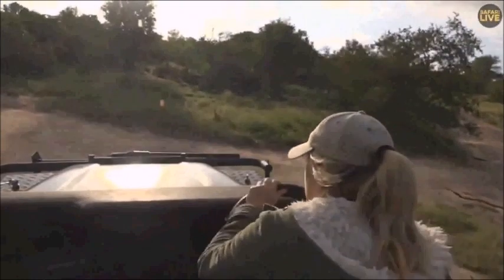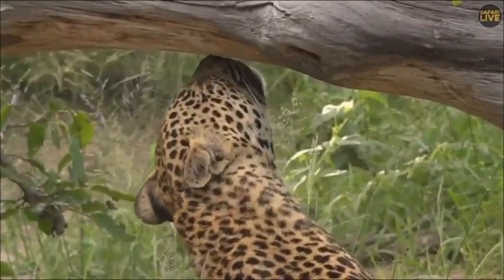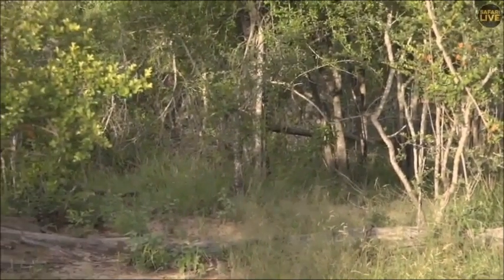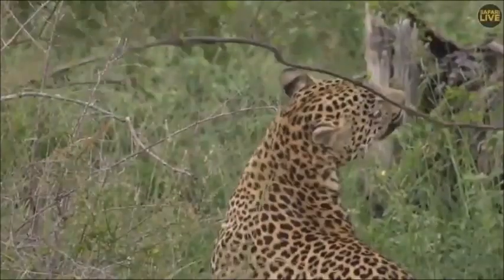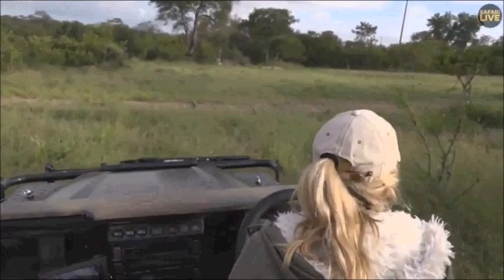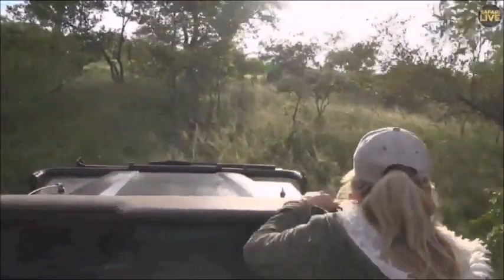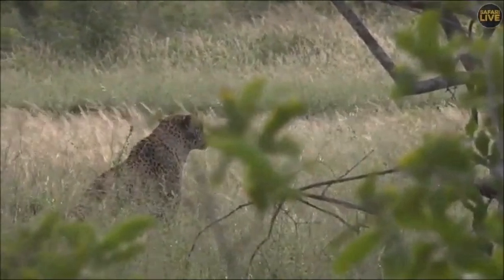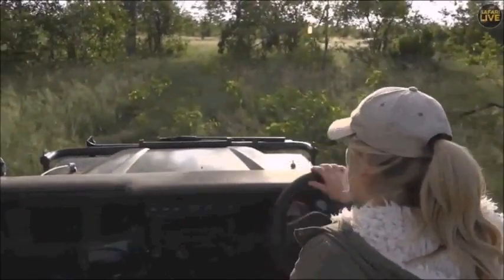Safari Live : Hosana Male Leopard on drive this morning with Tayla March 02, 2018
Courtesy of WildEarthTV, Djuma Game Reserve, Safari Live, Chitwa Chitwa Private Game Reserve